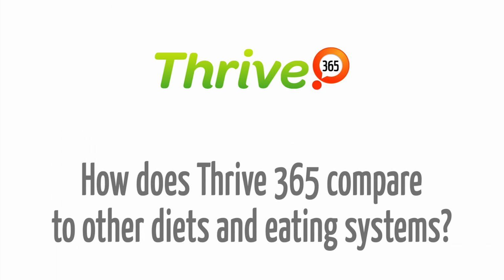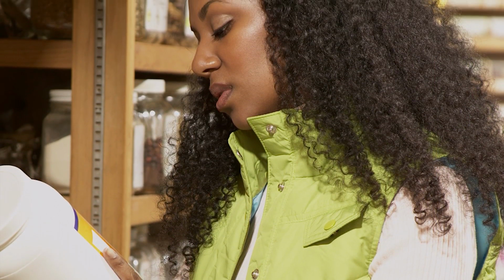Thrive 365-Richard Black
Thrive 365

Pilot Lite Ventures came to Motionpost looking for a complete solution. Their client Mondelez International had created a website to help diabetics manage their blood sugar levels. We shot and edited several videos to help end-users know what the Thrive365 system is all about.